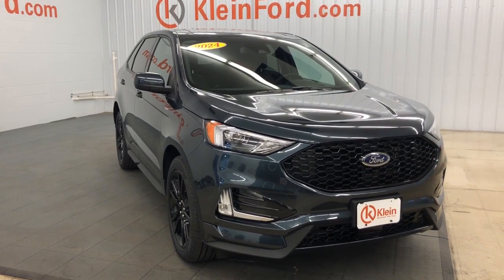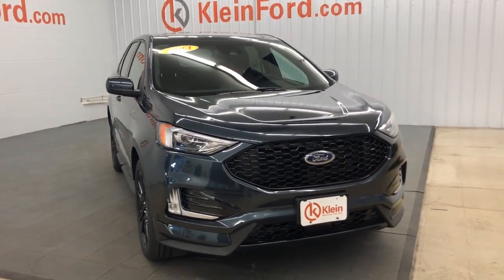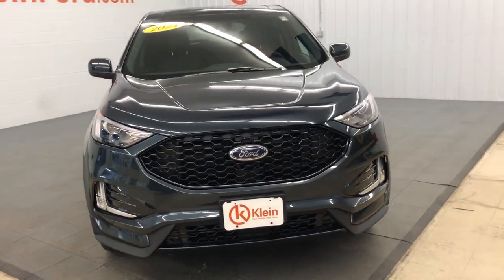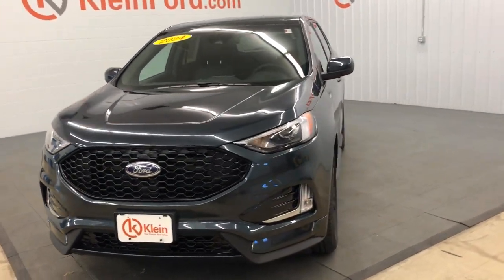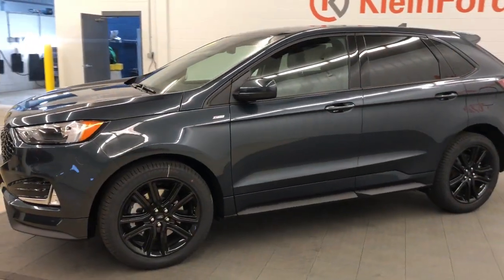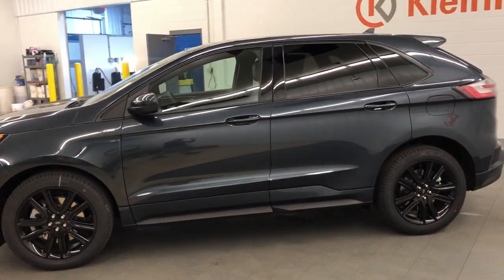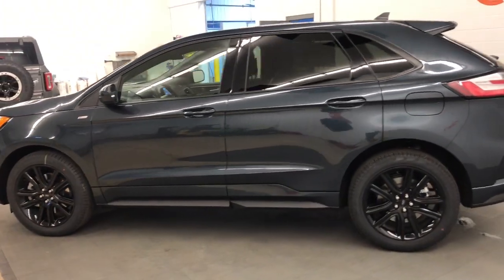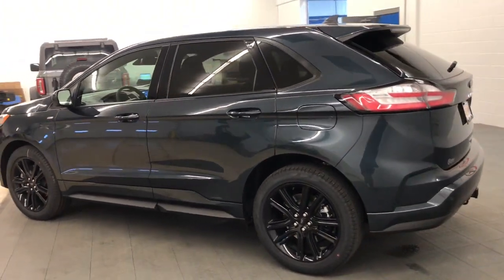2024 Ford Edge ST Line WI Winneconne, Oshkosh, Appleton, Fond du Loc, Neenah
New 2024 Ford Edge ST Line available at Klein Ford located in 946 E. Main St, Winneconne, WI, 54986. Servicing the Winneconne, Oshkosh, Appleton, Fond du Loc, Neenah area.

Take a moment to check out the  2024  Ford Edge. This stylish, versatile Edge delivers comfort, confidence, and capability. Its spacious, refined cabin, smart tech, sophisticated style, and many convenience features make it ideal for everything from the daily commute to epic family road trips.  The following are some of this vehicles highlighted options: Heated Steering Wheel
, Panoramic Roof, Keyless Entry, Fog Lamps, Satellite Radio, Heated Mirrors, Power Liftgate, Power Passenger Seat, Power Driver Seat, Electronic Stability Control. Life is short. Make the most of it. Get into this smart, sophisticated Edge, and make every drive count. Our team will give you an outstanding test drive experience. Stop in today!